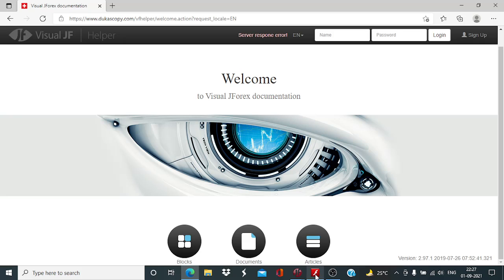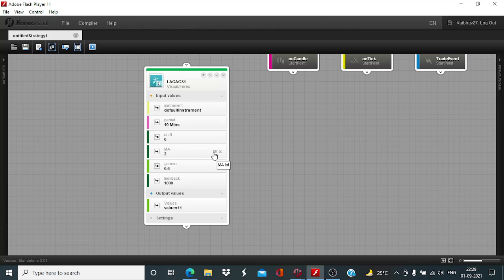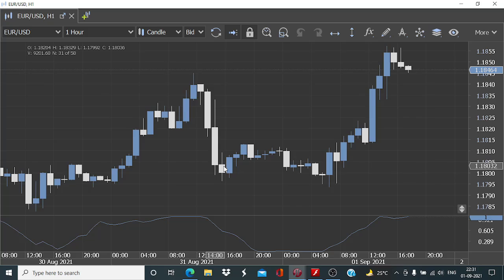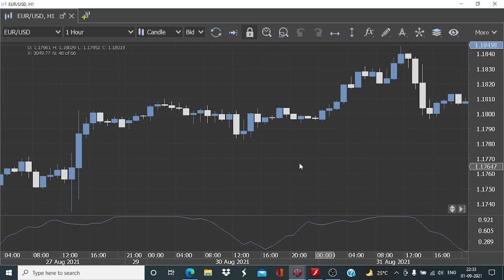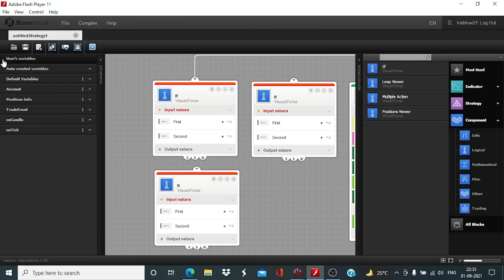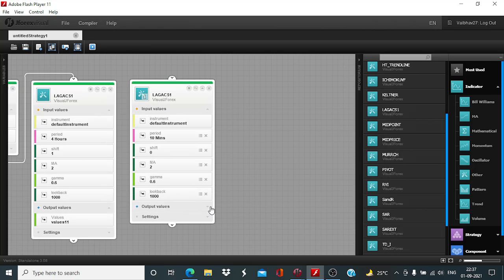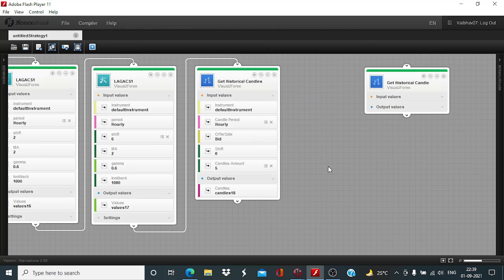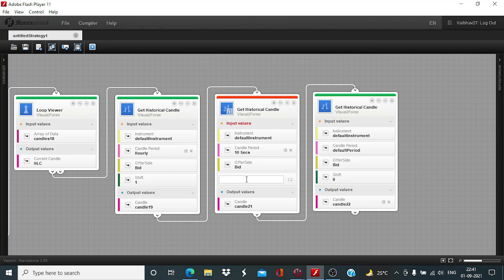Visual JForex: Laguerre ACS1